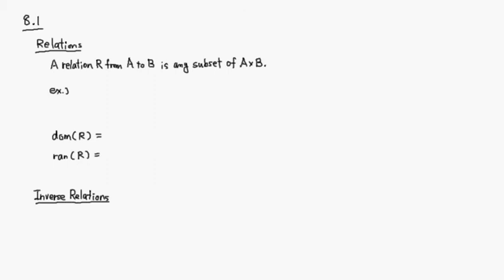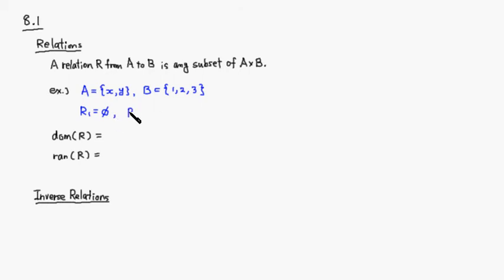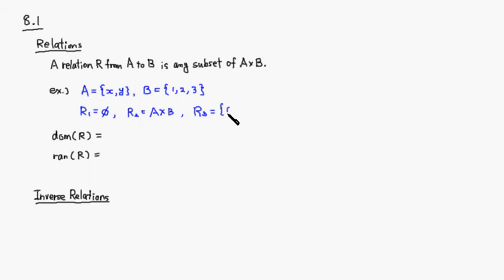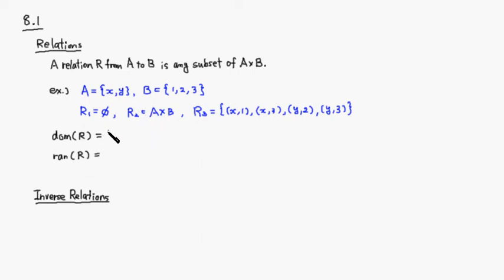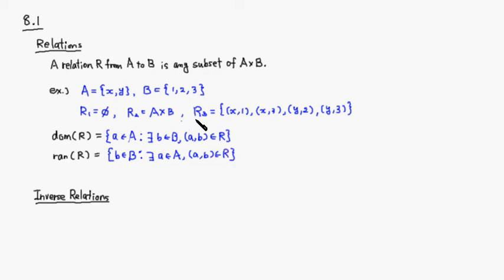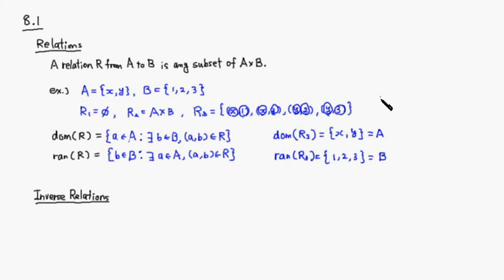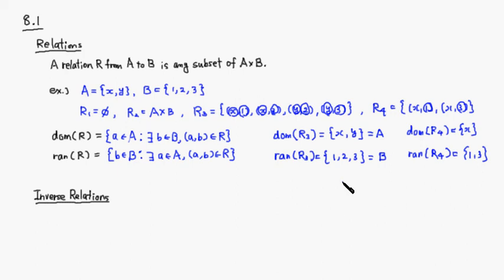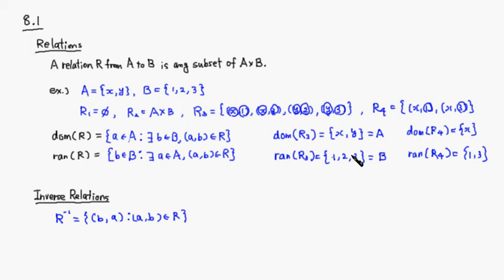MTH500 8.1 Relations